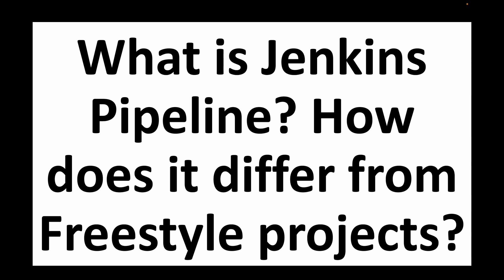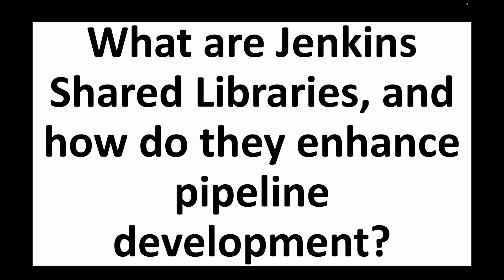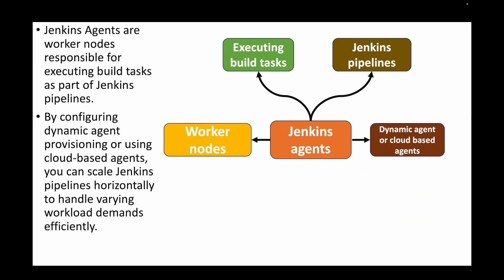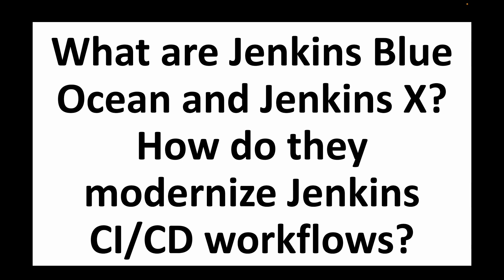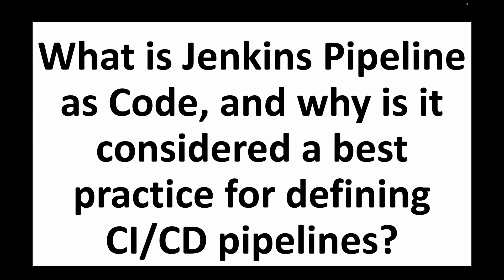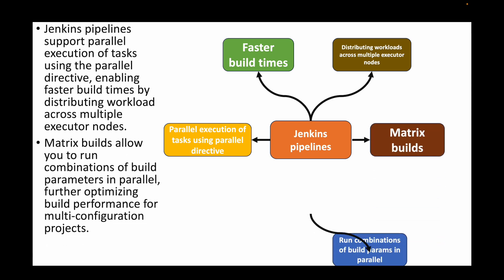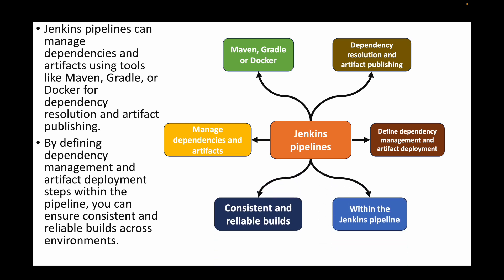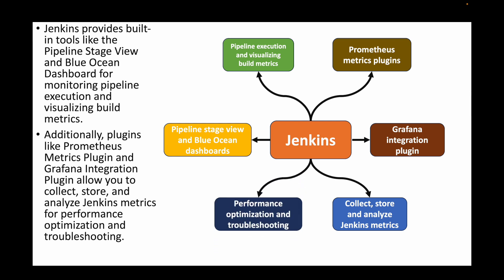Mastering Jenkins: Advanced Interview Questions & Answers | Jenkins Interview Prep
In this video, we'll explore advanced Jenkins interview questions to help you excel in your Jenkins CI/CD journey. Whether you're preparing for an interview or looking to enhance your Jenkins skills, this video is for you!

📋 Questions Covered:

🔹 Question 1: What is Jenkins Pipeline? How does it differ from Freestyle projects?
🔹 Question 2: Explain the difference between Declarative and Scripted Pipelines in Jenkins. When would you choose one over the other?
🔹 Question 3: What are Jenkins Shared Libraries, and how do they enhance pipeline development?
🔹 Question 4: How do you handle secrets and sensitive information in Jenkins pipelines?
🔹 Question 5: Explain the concept of Jenkins Agents (formerly known as slaves). How do you scale Jenkins pipelines using agents?
🔹 Question 6: What is Jenkins Job DSL, and how does it simplify the management of Jenkins jobs?
🔹 Question 7: How do you implement Continuous Deployment (CD) with Jenkins? Describe the stages involved in a typical CD pipeline.
🔹 Question 8: What are Jenkins Blue Ocean and Jenkins X? How do they modernize Jenkins CI/CD workflows?
🔹 Question 9: How do you integrate Jenkins with version control systems like Git? Describe the benefits of using Jenkins with Git repositories.
🔹 Question 10: What is Jenkins Pipeline as Code, and why is it considered a best practice for defining CI/CD pipelines?
🔹 Question 11: How do you implement Jenkins pipeline parallelism and matrix builds to improve build performance?
🔹 Question 12: Explain the concept of Jenkins Pipeline Script Approval. How does it ensure pipeline security and prevent unauthorized script execution?
🔹 Question 13: How do you handle pipeline dependencies and artifact management in Jenkins pipelines?
🔹 Question 14: Describe the role of Jenkins Plugins in extending Jenkins functionality. How do you manage plugin dependencies and updates?
🔹 Question 15: How do you monitor and analyze Jenkins pipeline performance and build metrics?

Get ready to shine in your Jenkins advanced interviews! Watch, learn, and arm yourself with the knowledge and strategies needed to crack any advanced Jenkins interview.

Let's demystify Jenkins together! 🌐🔍 AdvancedJenkinsInterview DemystifyingJenkins InterviewPrep Jenkins Integration AdvancedQuestions AdvancedInterview🚀

Happy learning!!